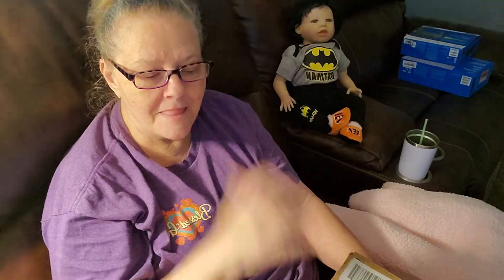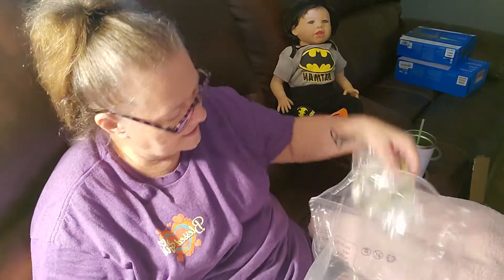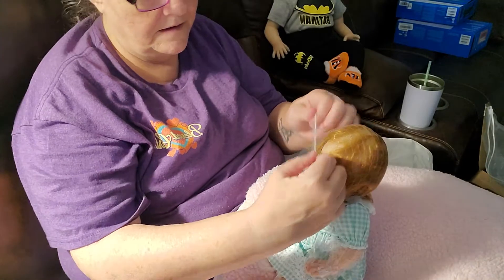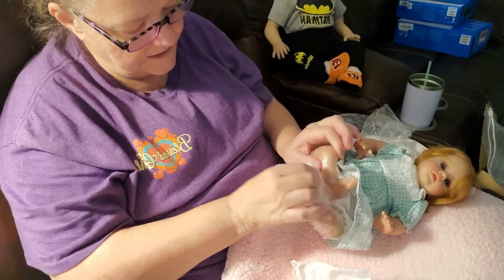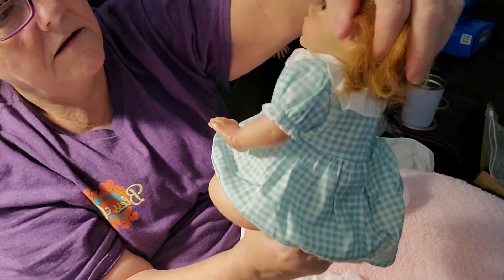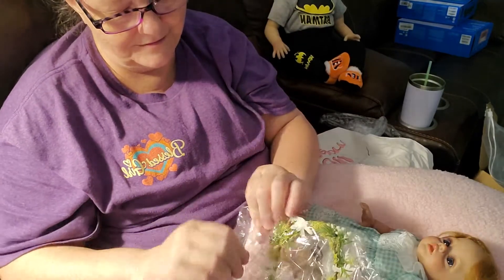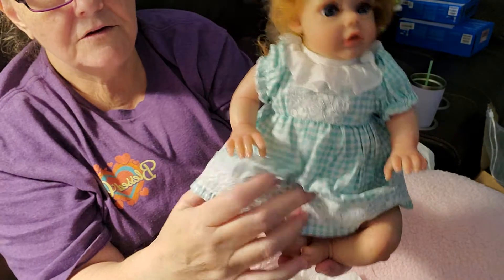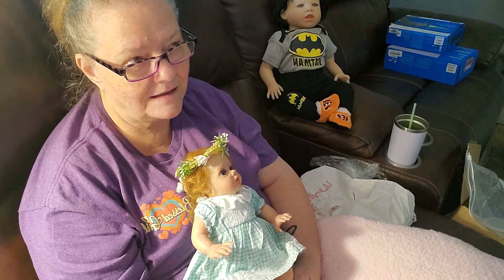New little one. Watching football with Lil Rebel. Relaxing Sunday.